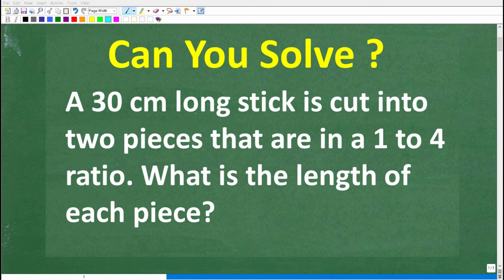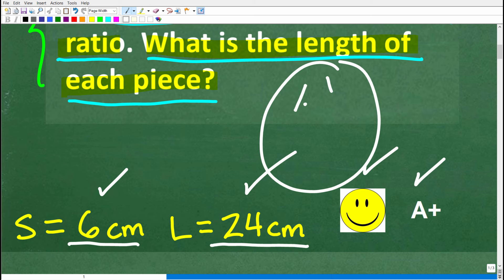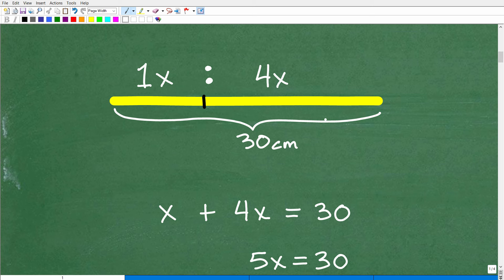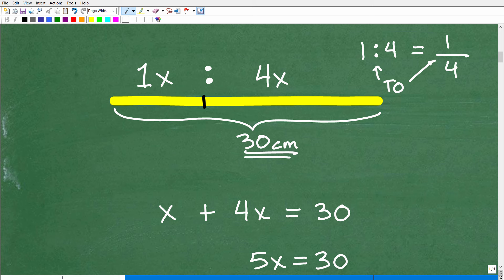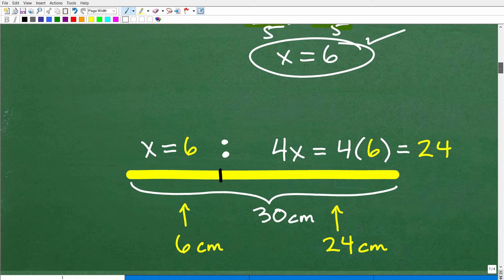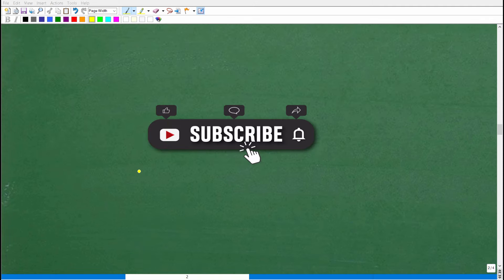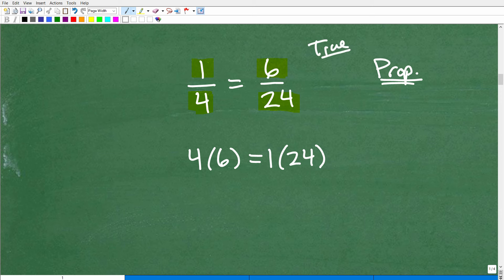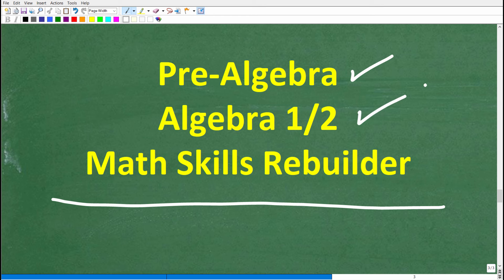A 30 cm long stick is cut into 2 parts in a ratio of 4 to 1. What are the length of the two pieces?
How to solve a ratio and proportion math word problem.

• HOMESCHOOL MATH
• COLLEGE MATH